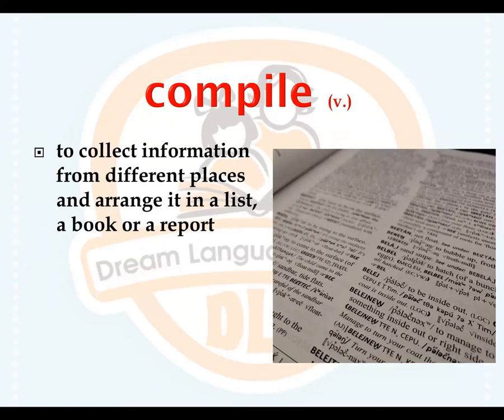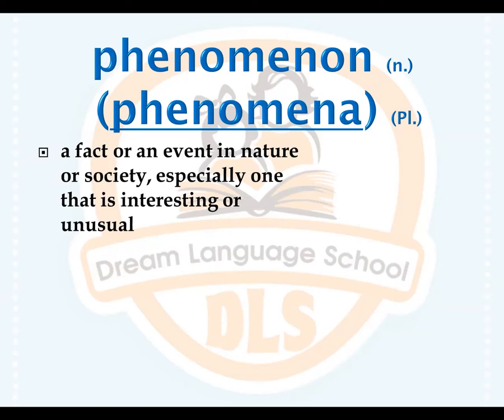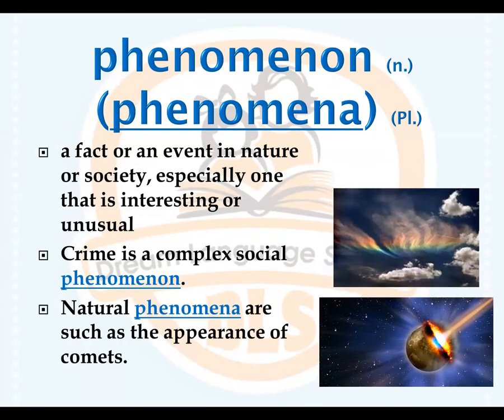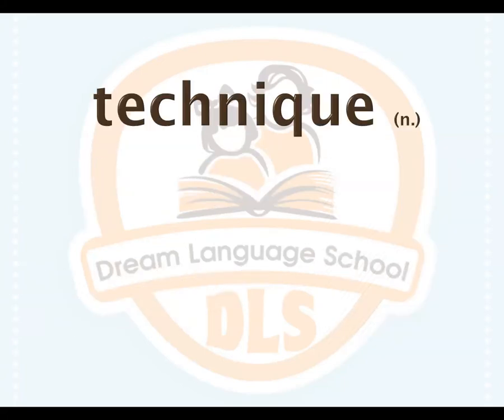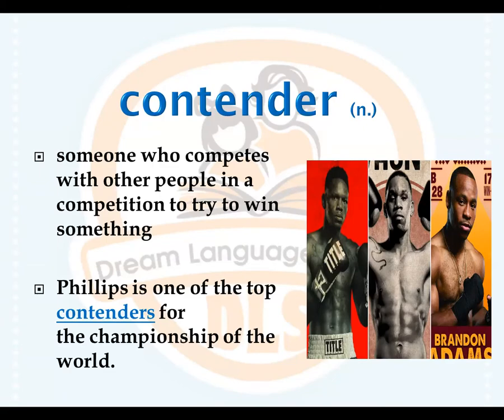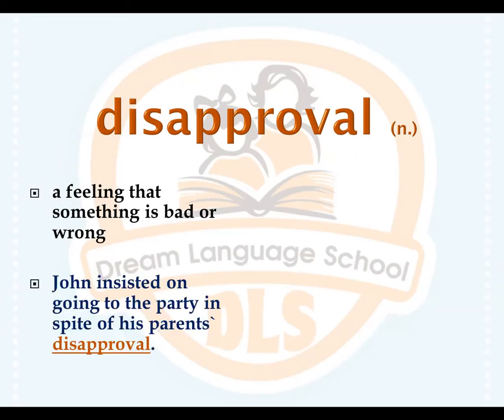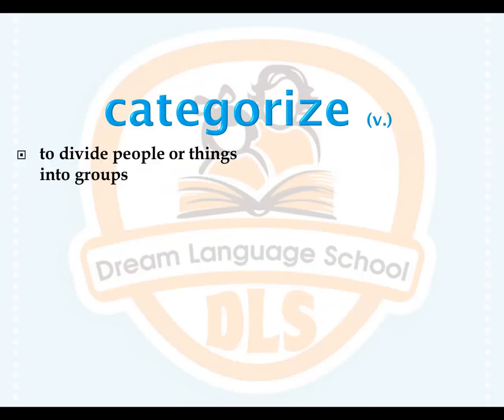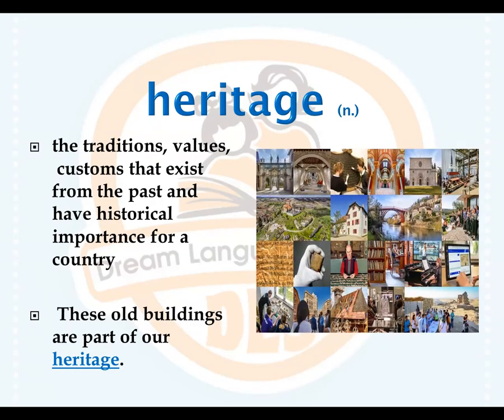M 3 U 5 Our global heritagevocab